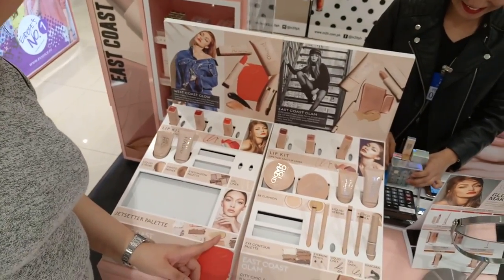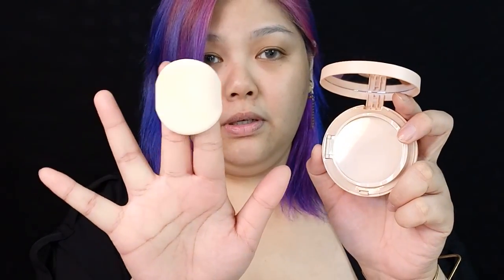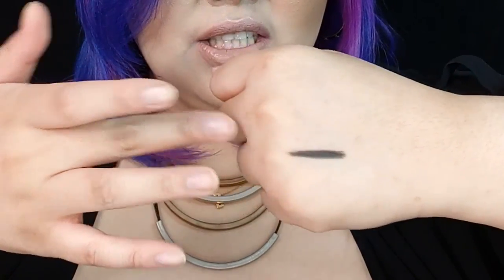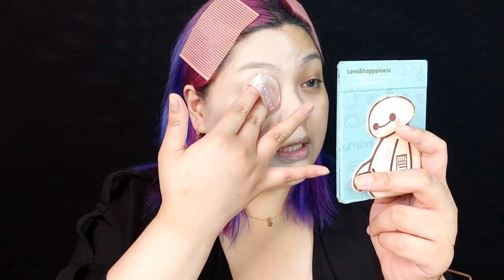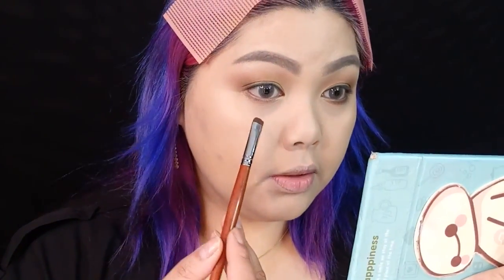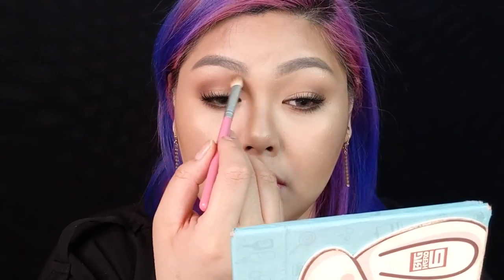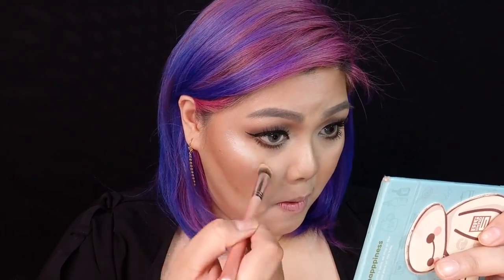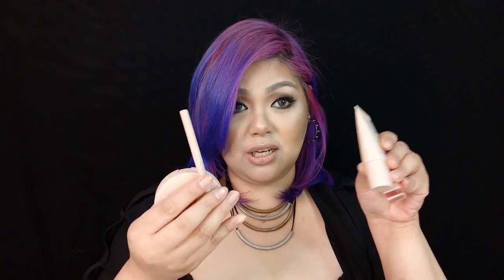GIGI HADID X MAYBELLINE FIRST IMPRESSION REVIEW AND DEMO | Bing Castro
This is my 100% honest review on the Gigi Hadid x Maybelline collection. Also, I tried to do the East Coast Glam and West Coast Glow makeup looks inspired by Gigi Hadid herself. Enjoy! :)

- Maybelline Gigi Hadid BB Cushion Fair | Php799
- Maybelline Gigi Hadid Light Strobe Cool | Php399
- Maybelline Gigi Hadid Gel Eyeliner | Php299
- Maybelline Gigi Hadid Matte Lipstick in Taura | Php349
- Maybelline Gigi Hadid Matte Lipstick in Austyn | Php349

OTHER PRODUCTS USED:
- Maybelline Master Conceal Concealer
- Maybelline Master Brow Pencil
- Maybelline Lash Sensational
- Maybelling HyperSharp Power Black
- GNY Translucent Powder
- Zoeva Warm Spectrum Palette
- BYS Bronzer Palette (gold highlight used as eyeshadow)
- Jazzy France Sleek Matte Eyeshadow
- Sparkle Cosmetics Contour Palette
- Benefit Cheekathon Palette (Coralista and Dallas blush)
- Sleek Make Up Cleopatra's Kiss Highlighting Palette

Ashanti - Rock Wit U (James Bluck Remix)
Craig David - Fill Me In (Tom Damage Remix)